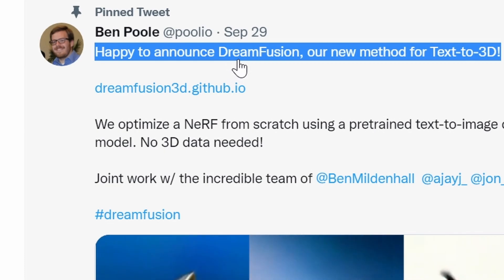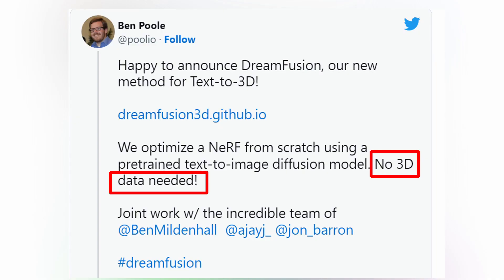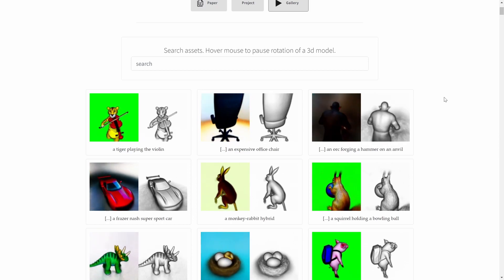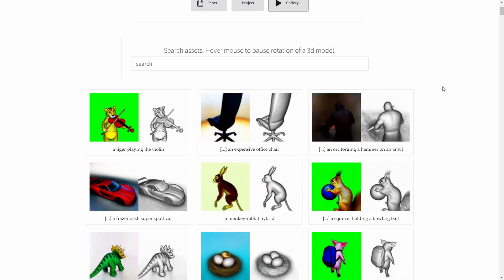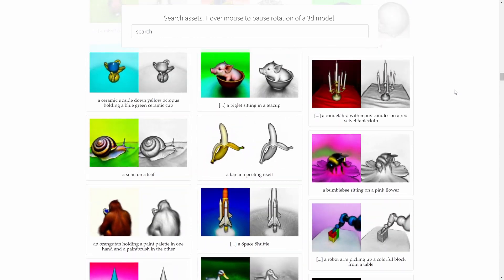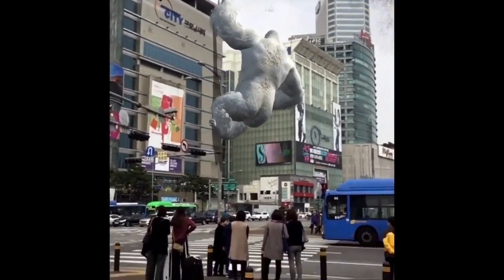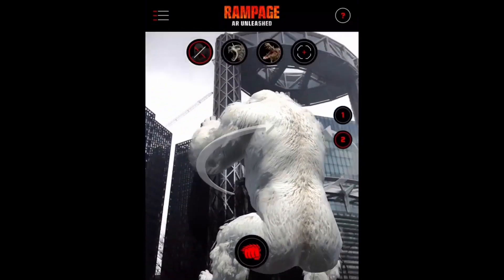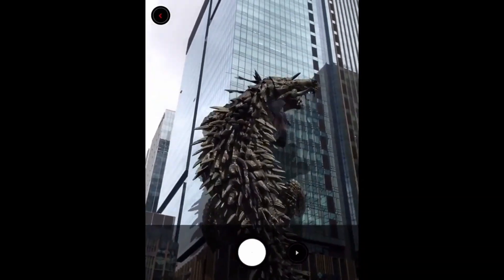Text-to-3D, Endless Free 3D Assets, AI-made Videos, Insta 3D Games.. AI Reality Invasion!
Google's DreamFusion text-to-3D is just the beginning. These technologies will continue to evolve rapidly and eventually allow us access to endless creative options to share our own reality the way we like, or just let AI do that for us. AI will unlock ways for any one of us to become a "triple-A developer" and eventually be involved in creating those countless mixed realities that will define our own daily life experiences, carefully AI-optimized for our own desired and needs. Faster, less restrictions, making our own things, rather than waiting for others to make those for us. A world populated by mini-gods shaping their own controlled mixed reality domains.

What crazy technologies you think AI will bring alongside other complementary ones? Share your crazy thoughts in the comment section below.